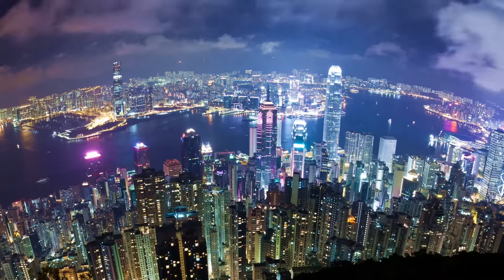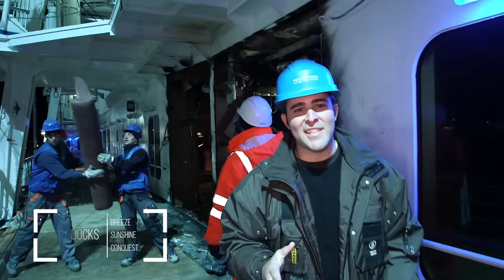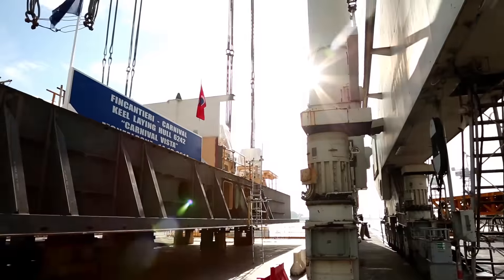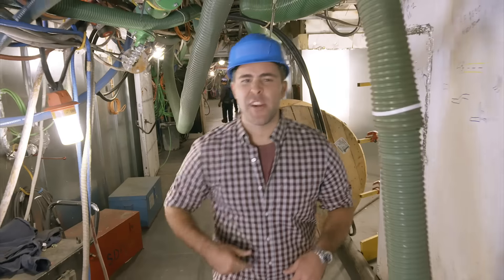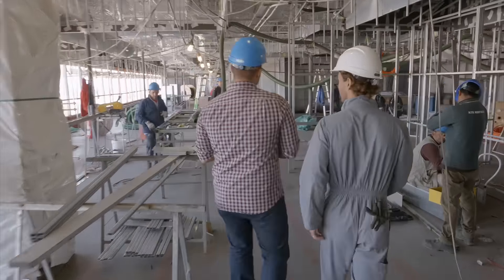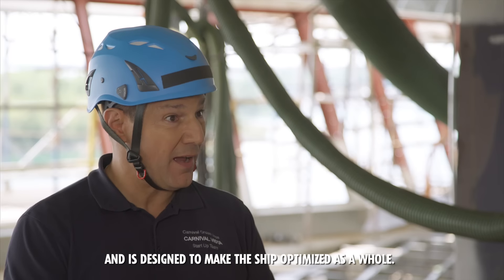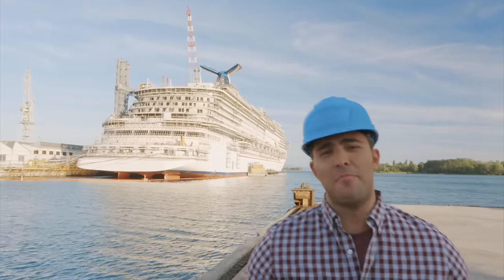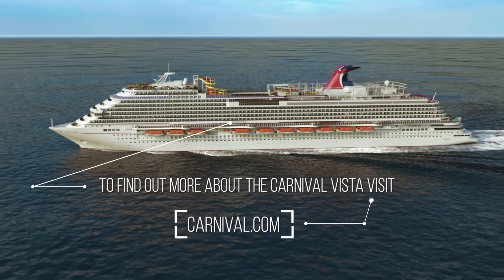Carnival Vista Preview ~ Behind-the-Scenes: Floating City ~ Carnival Cruise Line ~ New Cruise Ship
The new Carnival Vista from Carnival Cruise Line will set sail in 2016, and this preview focuses on the new cruise ship's inner and structural workings that make her a floating city.